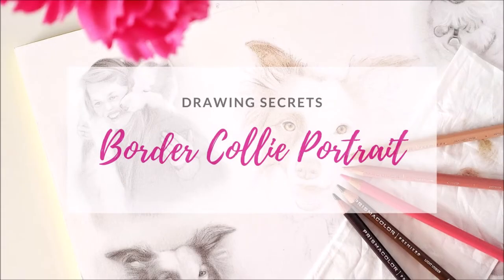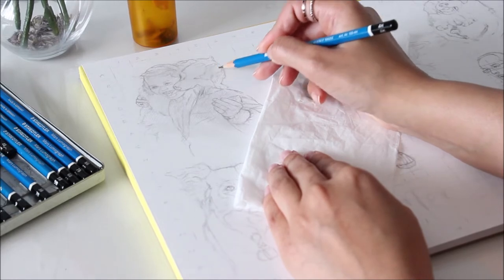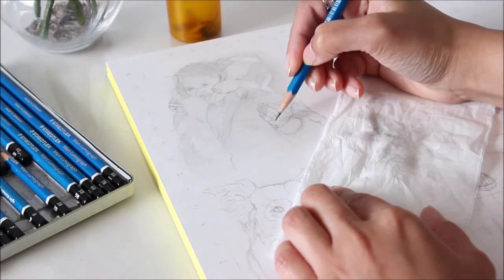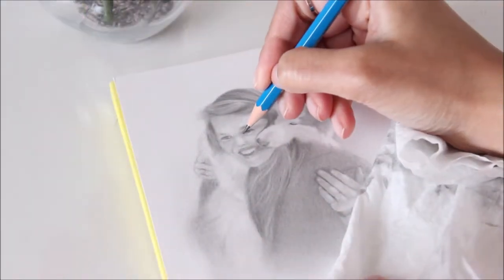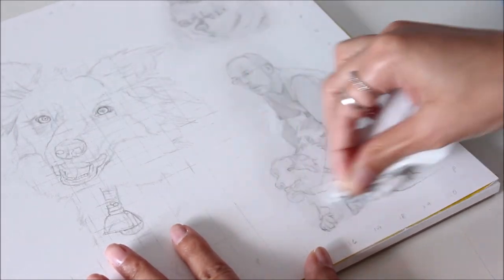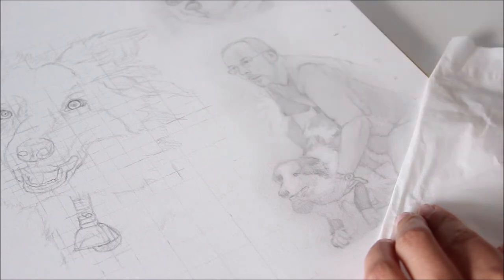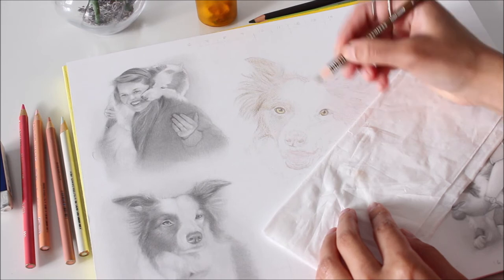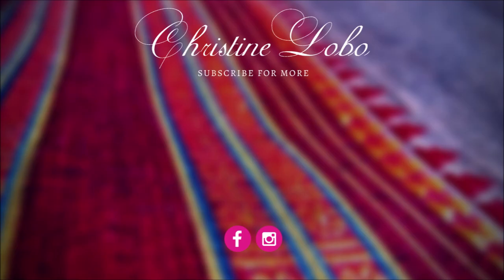Making of a Border Collie Portrait | Drawing Secrets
Drawing realistic portraits is a breeze when you know the tricks of the trade. In this video, I'll walk you through my process of drawing a commissioned portrait of a beloved Border Collie named Texas.

Art Supplies:
- Strathmore Bristol Vellum 300 (11 x 14 inches)
- Staedtler Mars Lumograph Pencils
- Prismacolor Premier Coloured Pencils
- Pentel Clic Stick Eraser
- TuffStuff Stick Eraser by PaperMate